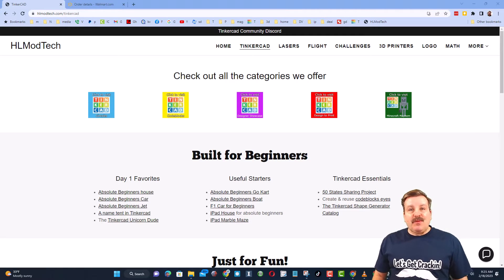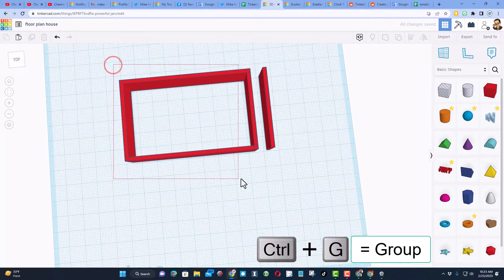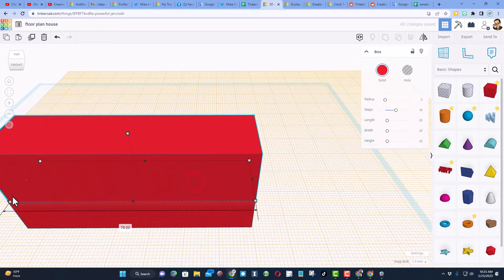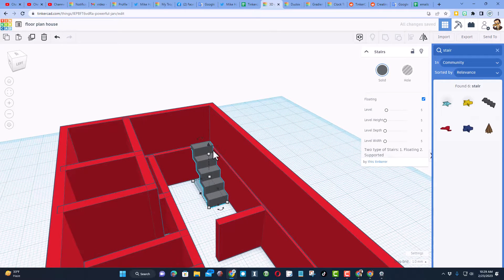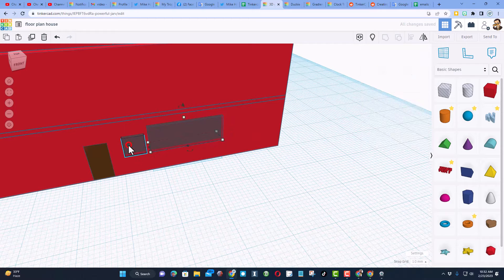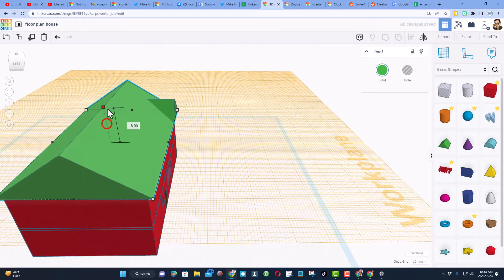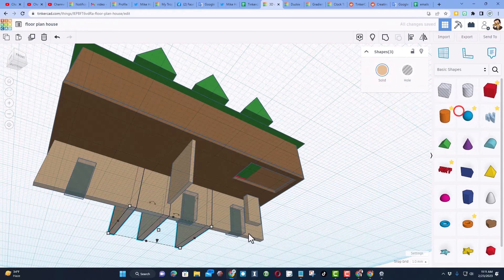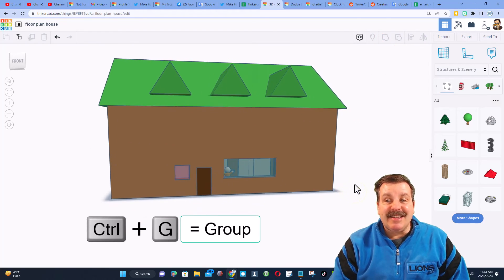Absolute Beginners Tinkercad House Floor Plan 2023 Edition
Absolute Beginners Tinkercad House Floor Plan 2023 Edition inspired by Brian.

This Absolute Beginners house lesson is designed to be your first-ever Tinkercad project. Simple steps and visual clues as you create a sweet little house with rooms. Hopefully, you get excited and make something incredible with your newfound skills.

Contents

00:00 - Intro
00:16 - sign in
00:35 - Make outside Walls
02:22 - Inside walls
04:10 - Add a 2nd Floor
05:35 - Stairs
06:57 - Doors and Windows
09:50 - Roof
11:46 - Inside Doors
13:36 - Wrap up & share
14:47 - Final Adjustment